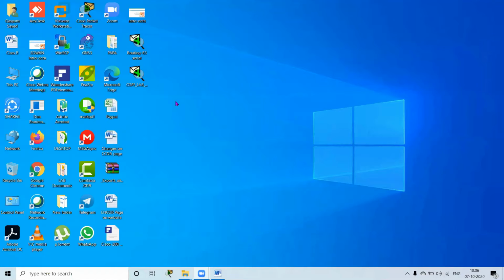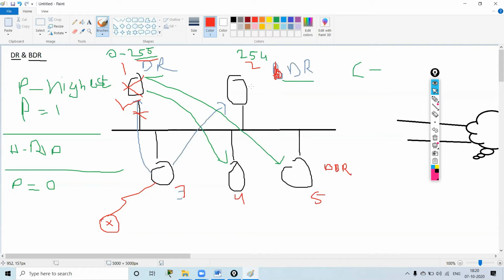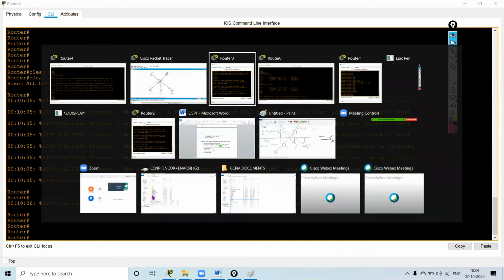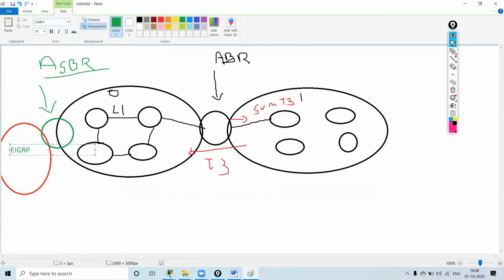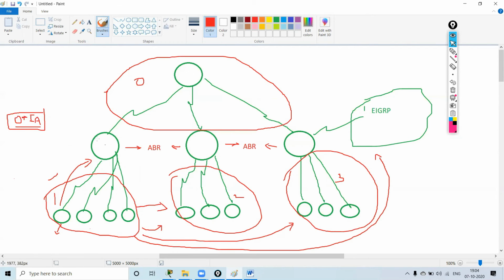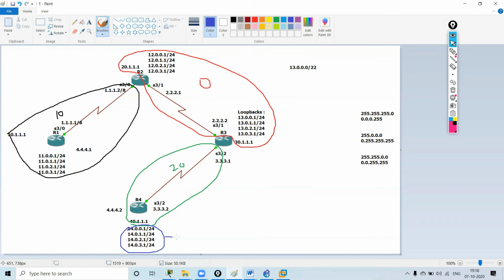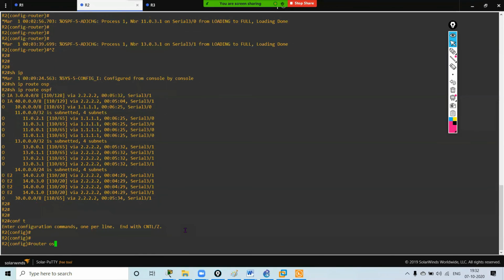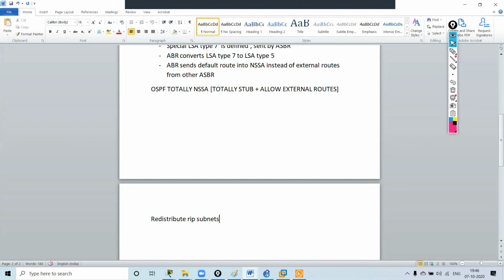Session- 10 OSPF network Types, LSA types (ENCOR 350-401)| Trainer Mr. Qayyum Sayed| Octa Networks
Follow us on:
Skype - live:659b63c430f2571e